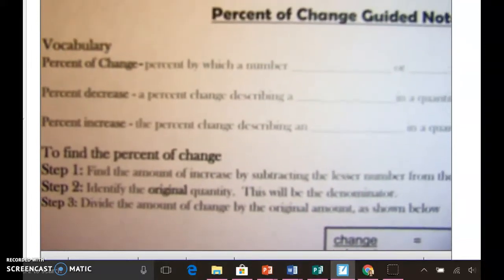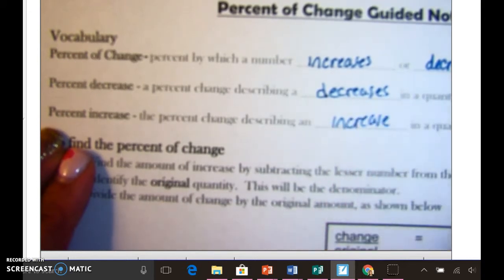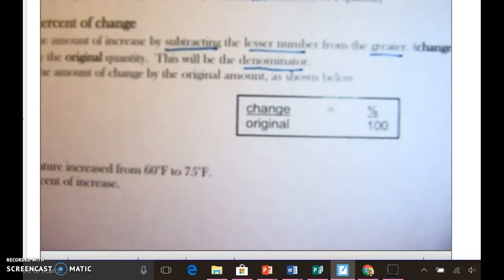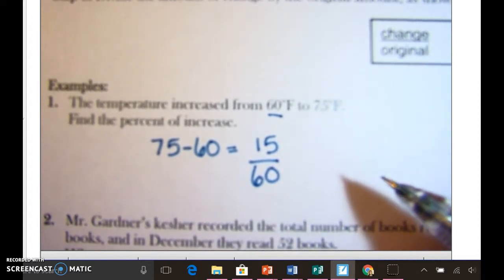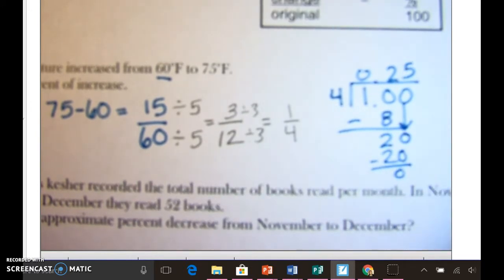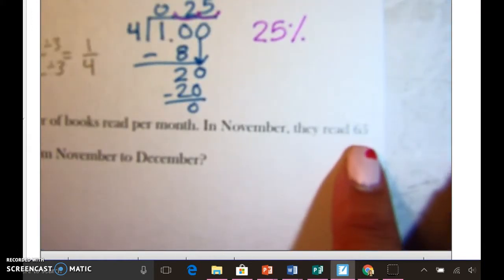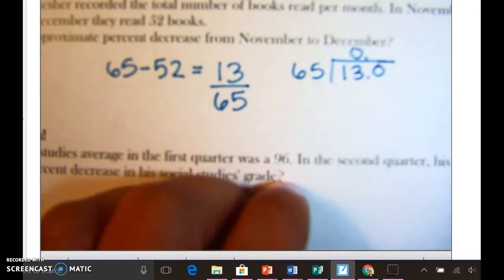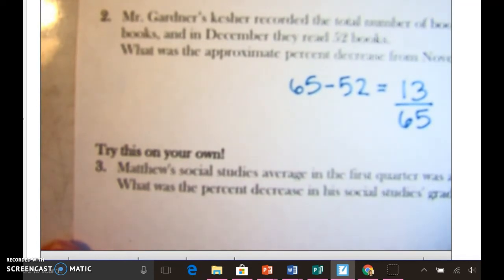Percent of Change notes